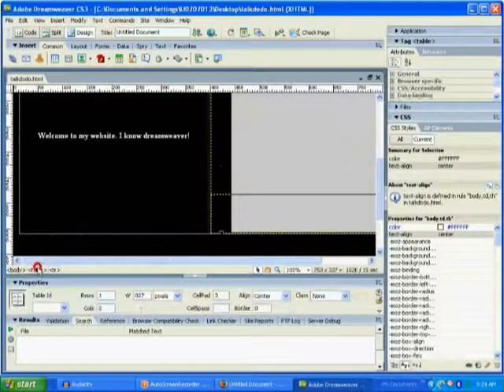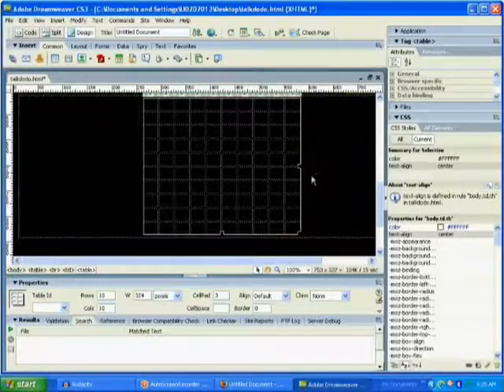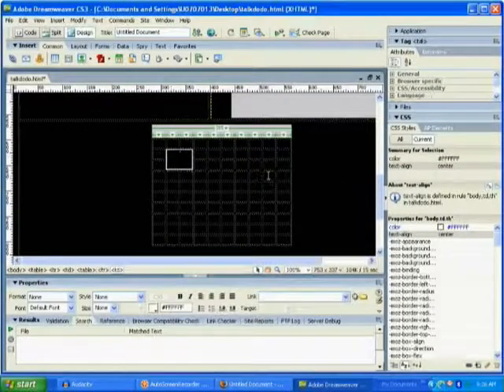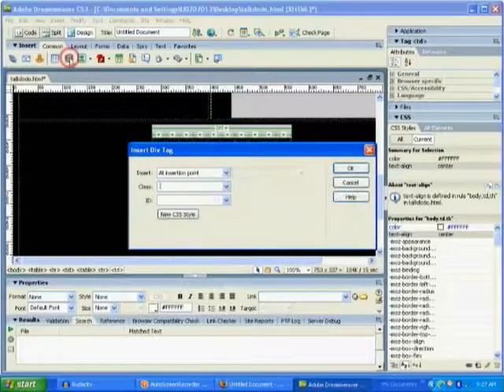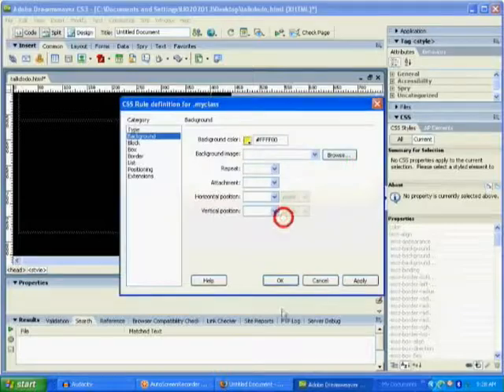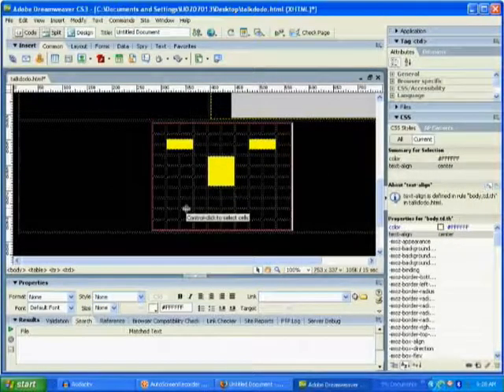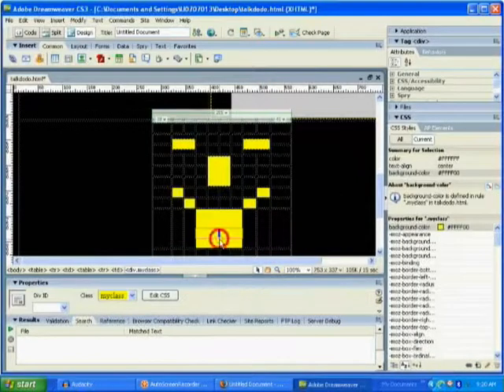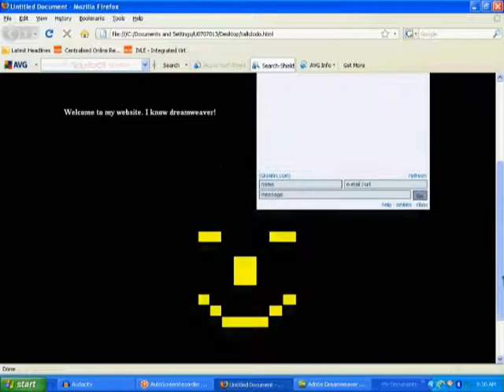Dreamweaver Tutorial 4 - More Tables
How to do fun stuff with tables in dreamweaver